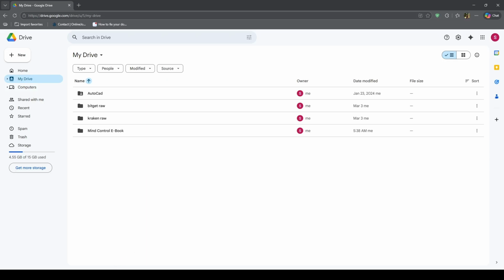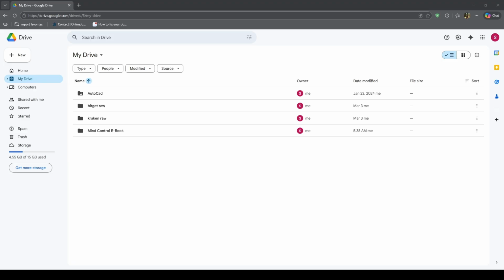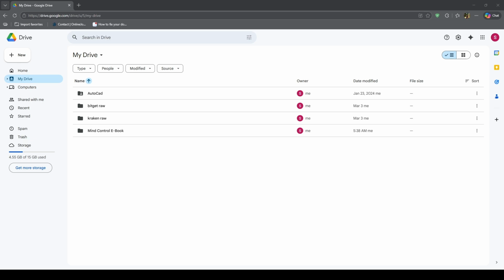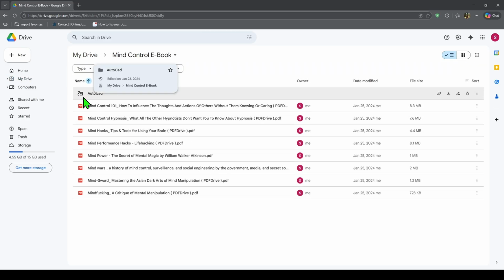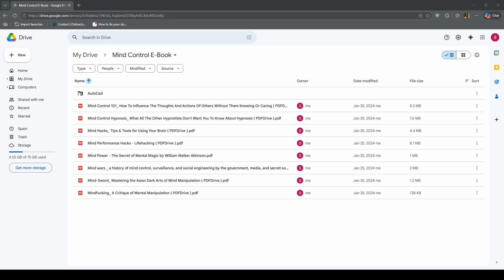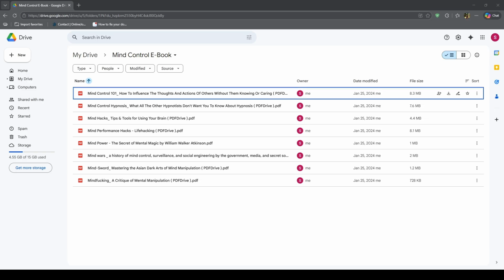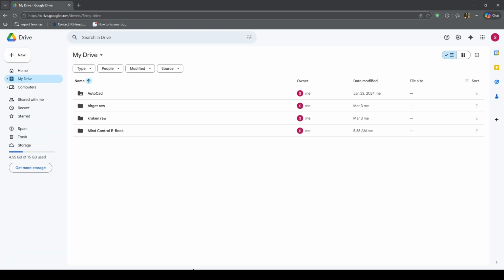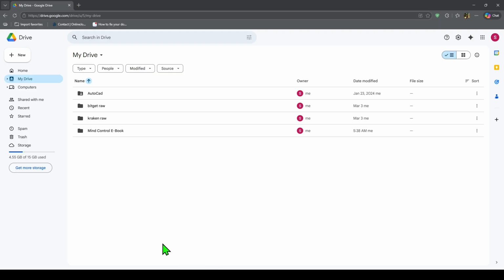How to Find and Remove Shortcuts in Google Drive [2026 Full Guide]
In this video, I will show you how to find and remove shortcuts in Google Drive to keep your workspace organized and clutter-free. You’ll learn how to identify shortcut icons, search for them specifically, and delete them without ever worrying about losing your original files or folders.

This Google Drive shortcut tutorial will cover:
✅ Identifying the small arrow icon that distinguishes shortcuts from original files
✅ Using the advanced search bar to filter for shortcuts and broken links
✅ Removing shortcuts on desktop using the "Move to trash" and "Delete forever" options
✅ Step-by-step instructions for removing shortcuts on the Google Drive mobile app
✅ Understanding the relationship between shortcuts and original file permissions
✅ Troubleshooting cases where you may not have permission to delete a shortcut

By the end of this video, you will know how to effectively find and manage your Google Drive shortcuts to ensure your file structure remains clean and easy to navigate.

If you’re searching for how to delete Google Drive shortcuts, finding broken shortcuts in Drive, removing shortcuts without deleting original files, or Google Drive shortcut icon meaning, this video is for you.

💡 Tip: If you want to find all shortcuts in your Drive at once, you can type **type:shortcut** into the search bar at the top; this will instantly filter out all original files and show you every shortcut link you have created or added.